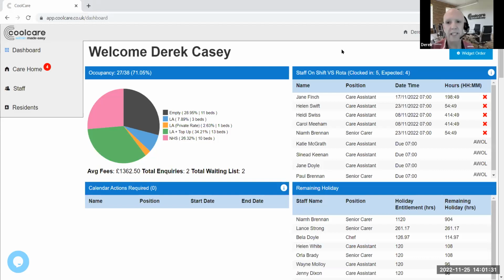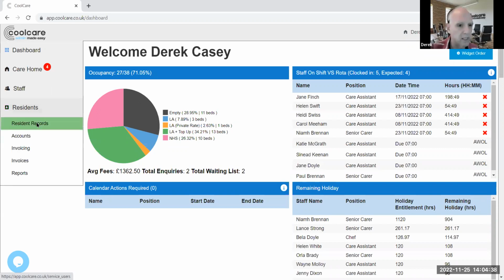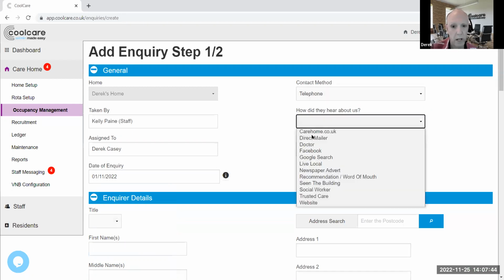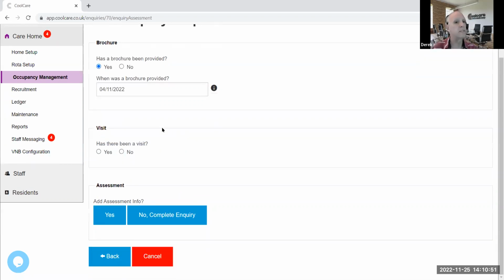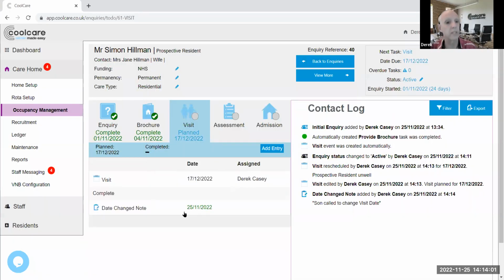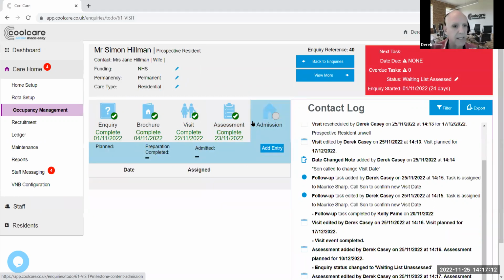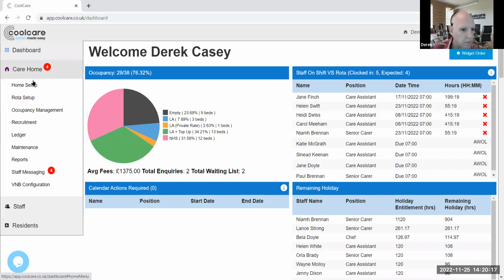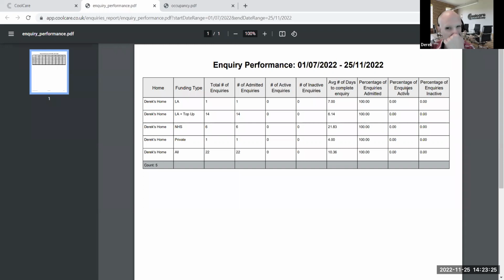CoolCare masterclass on tracking enquiries and occupancy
A short webinar from the training team explaining the benefits of using CoolCare for both occupancy and enquiry management